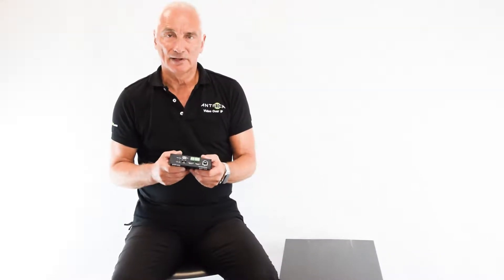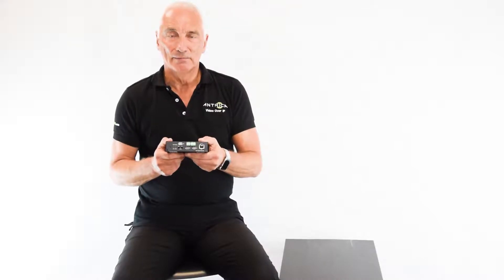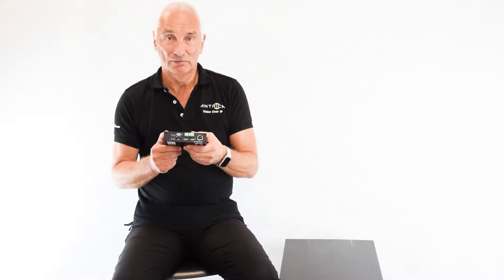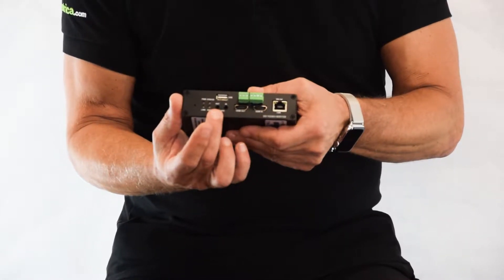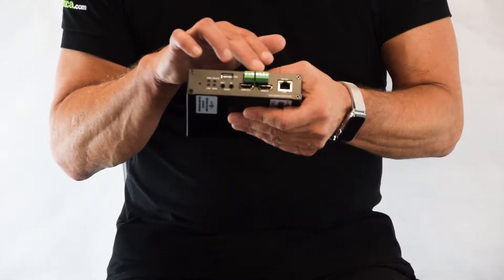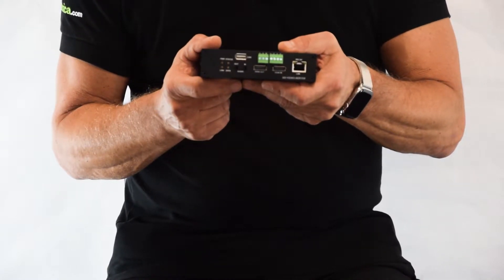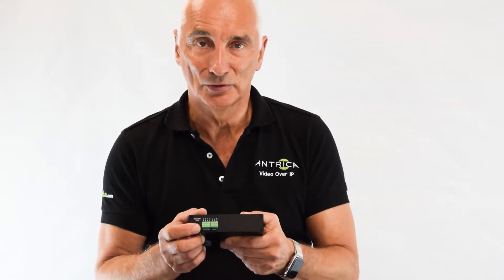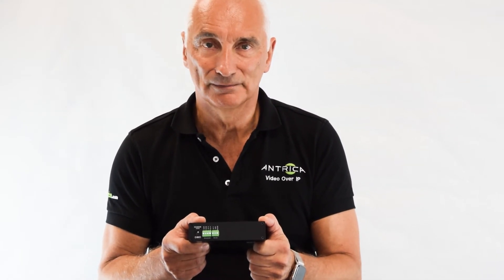Product Overview - ANT-35000H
Key Features

• 1920 x 1200 P60 Max Resolution
• ONVIF – Profile S H.264 Encoder for VMS
• HDMI Input & Output (2048 x 2048 P30 support)
• RTSP, MPEG-TS, RTMP, RTP Streams Supported